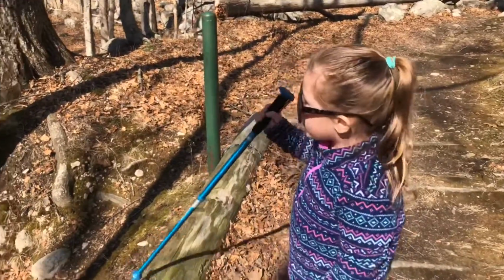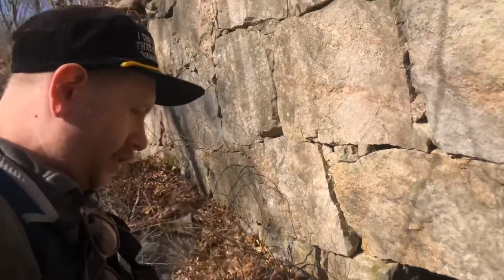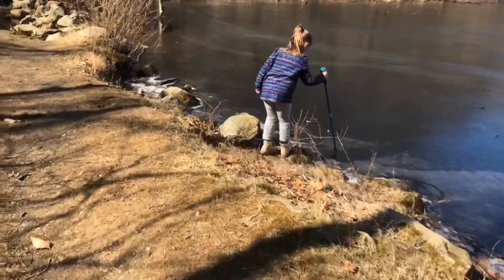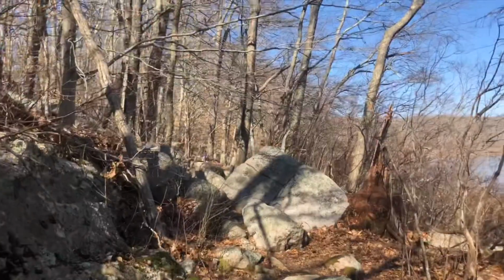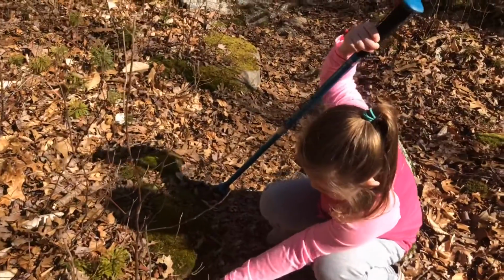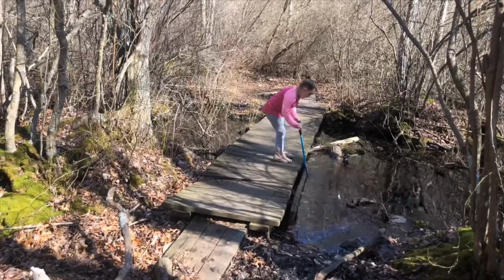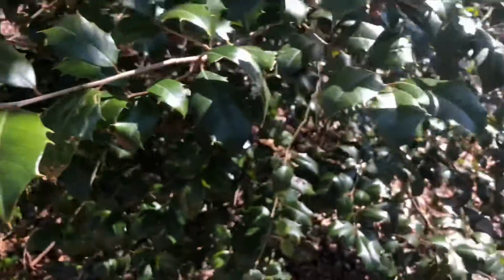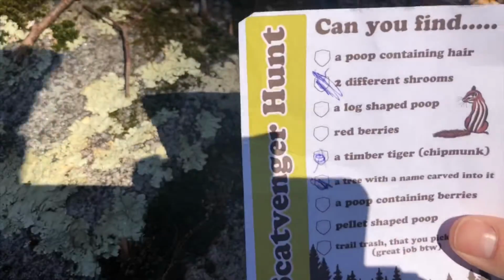Beebe Pond Park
Hit the Beebe Pond Park loop trail in this one. What a fun time! Lots of cool stuff to see. Nice diversity of terrain, and many different water features. Lots of little  cool places to hang out for awhile and take in the views.

Simply print it out and hit the trail! Every time you check off an item, tag me on Instagram with a picture of your find! Close out a full scatvenger hunt sheet and I'll send you a prize!  You do not have to find all the items on one hike. (all checked off items must be verified with tagged pictures on Instagram)